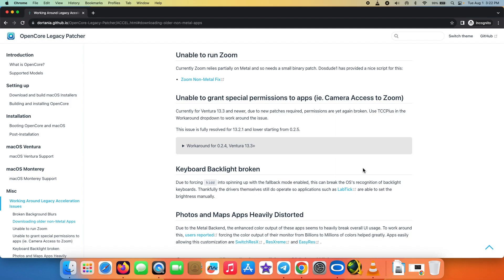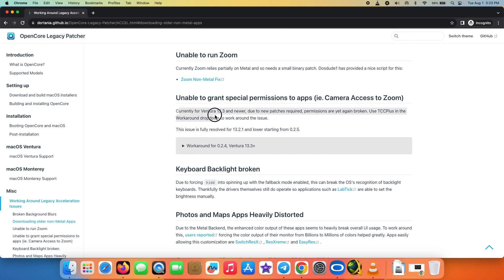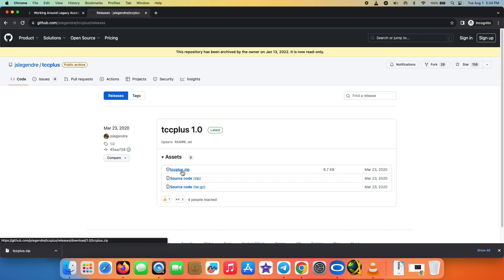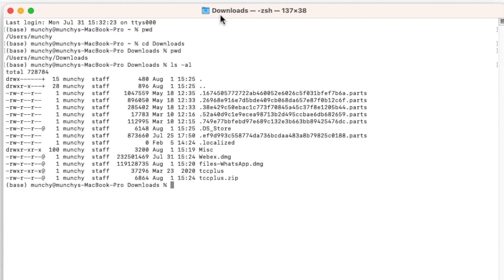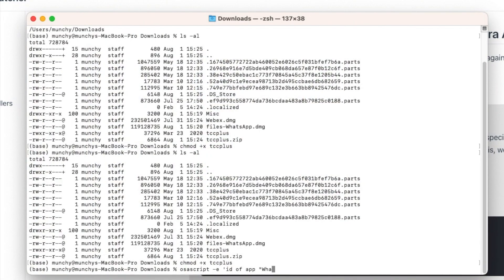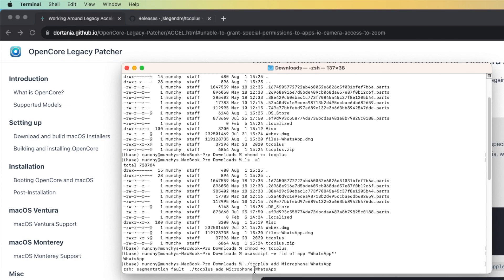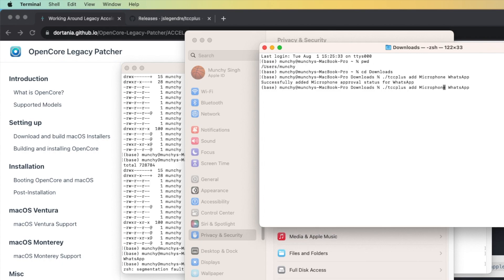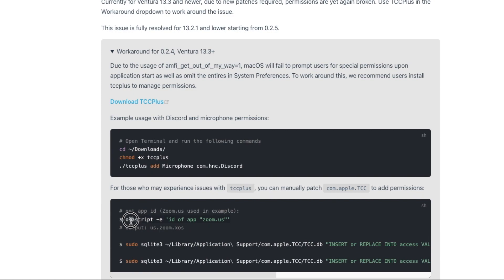macOS Ventura FIX Camera & Microphone Permissions (OpenCore Legacy Patcher) WhatsApp, Zoom Etc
Are you running into an issue where Apps are not showing in Privacy and Security Camera and Microphone options in macOS Ventura? Do you want to learn how to fix camera and microphone permissions for apps like WhatsApp, Zoom, Microsoft Teams, Webex etc in macOS Ventura with OpenCore Legacy Patcher? In this video we will show you how to fix camera and microphone permissions for apps like WhatsApp, Zoom, Microsoft Teams, Webex etc in macOS Ventura with OpenCore Legacy Patcher.

cd ~/Downloads/
chmod +x tccplus
osascript -e 'id of app "WhatsApp"'
./tccplus add Microphone WhatsApp
./tccplus add Camera WhatsApp